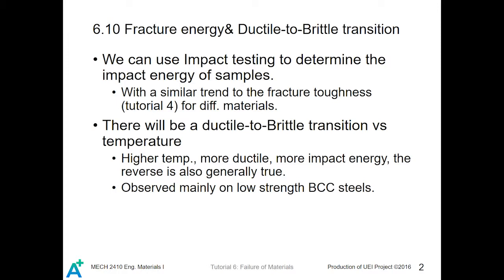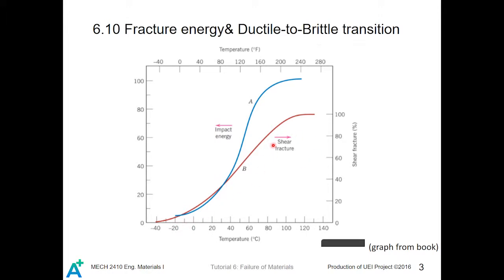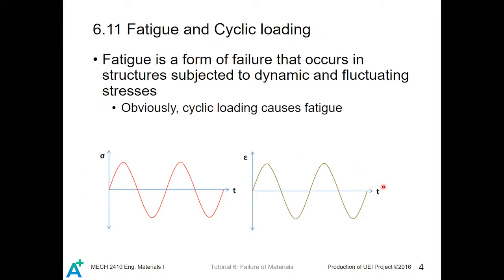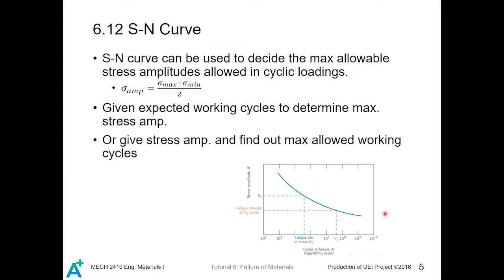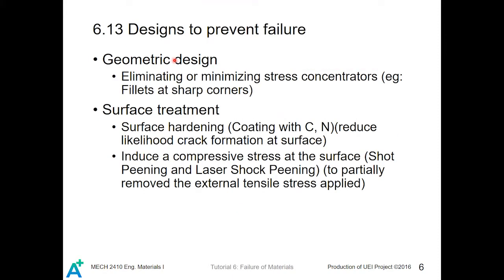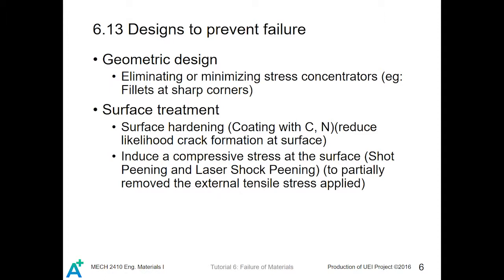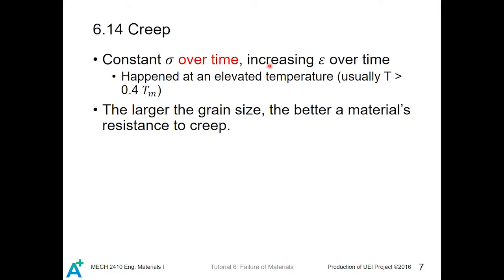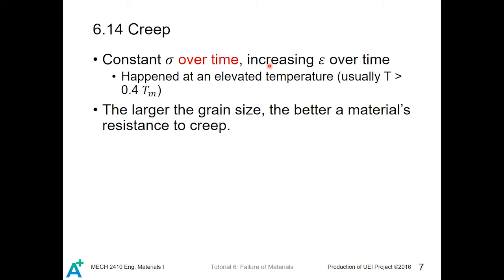MECH2410 Other Factors related to Material Failures T6P3